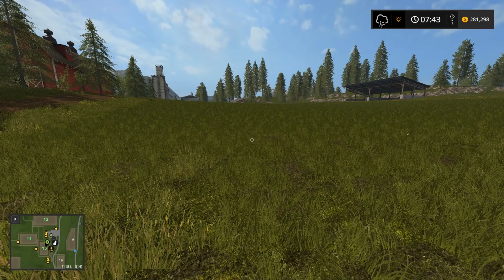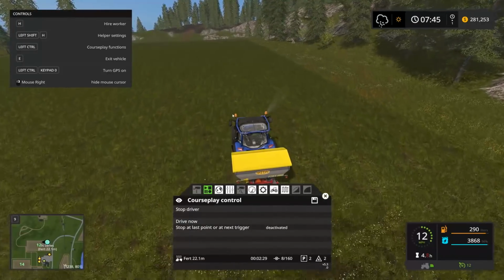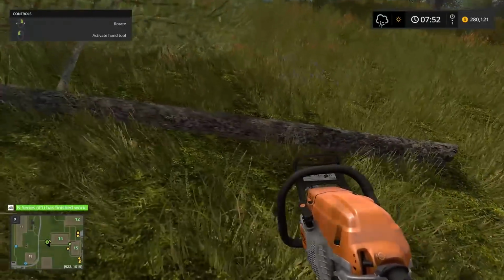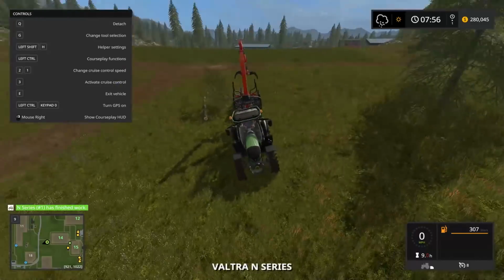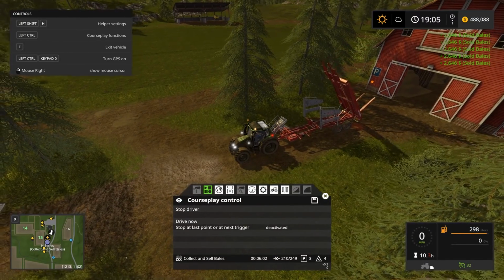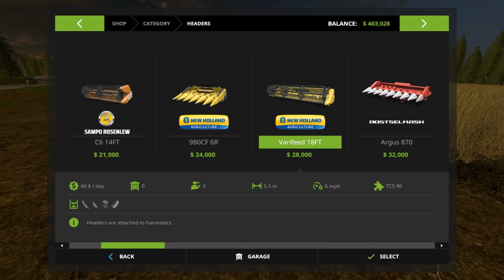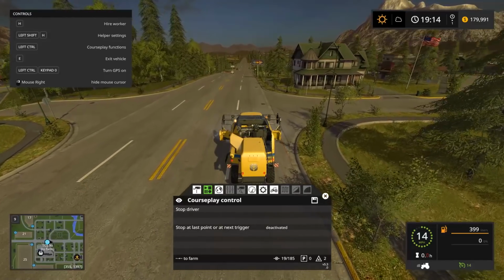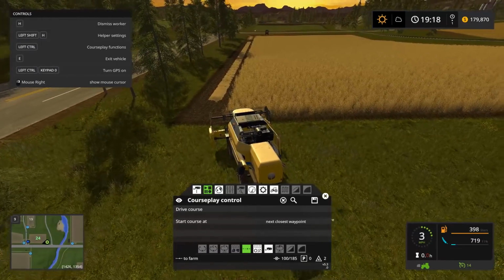Farming Simulator 17 Automated | Goldcrest Valley | E04 - Wrapped Square Bales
Time to get rid of those rolling round bales by upgrading to square bale equipment (from the Kuhn pack), with a time lapse of a single harvest, for those who are interested!

Track: The Temperature of the Air on the Bow of the Kaleetan